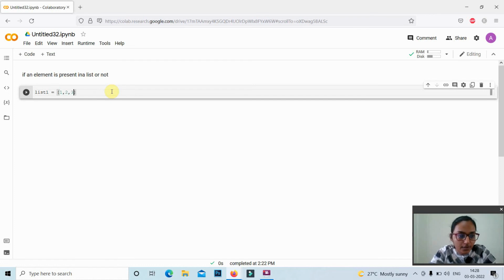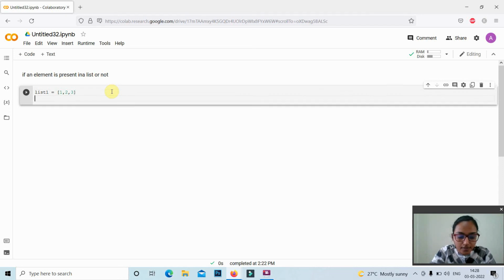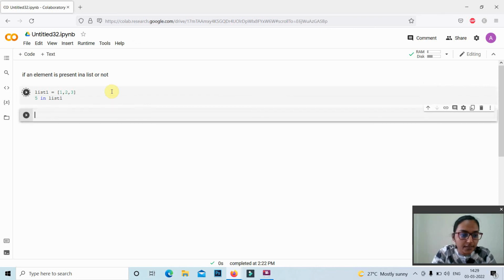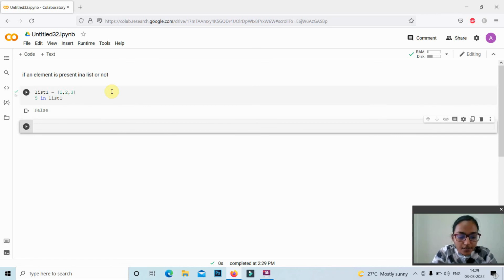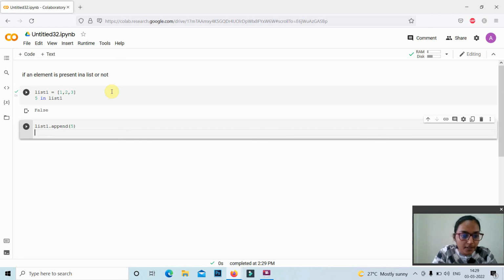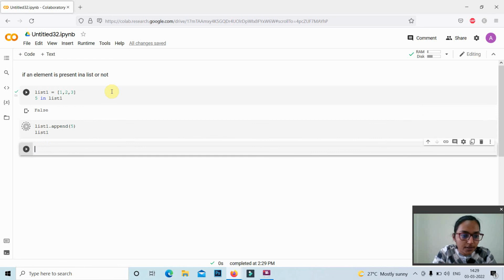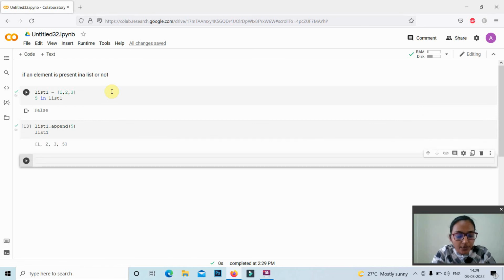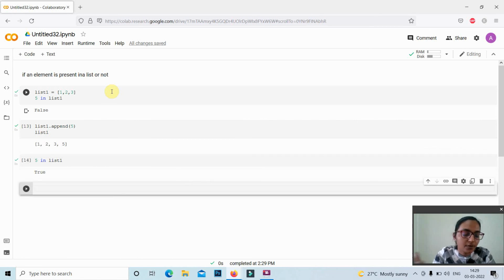Check if element exists in list in Python | How do you check if a value is not in a list Python?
How do you know if an element is present in a list?